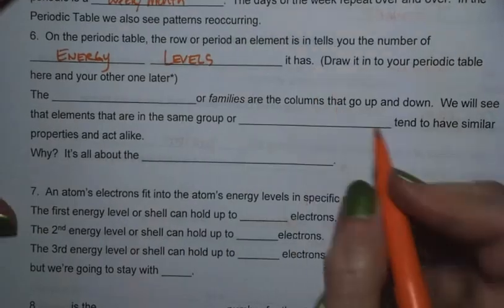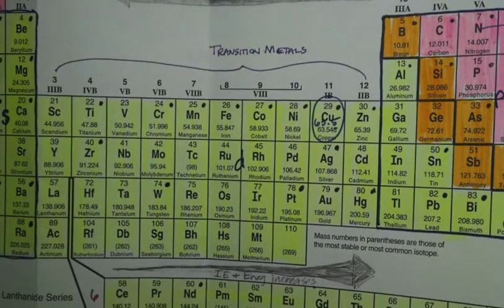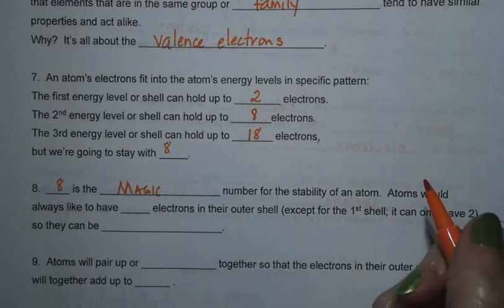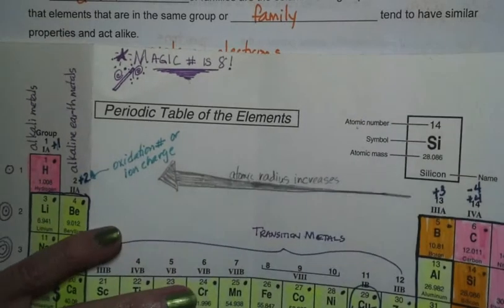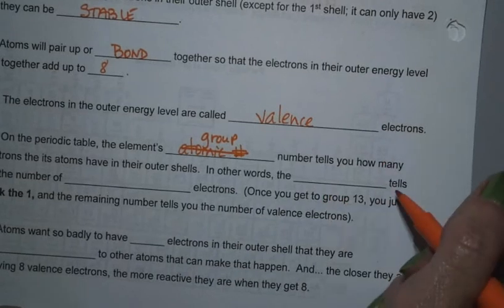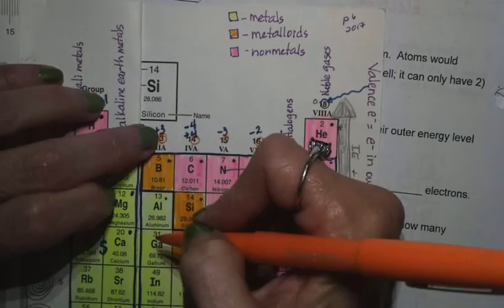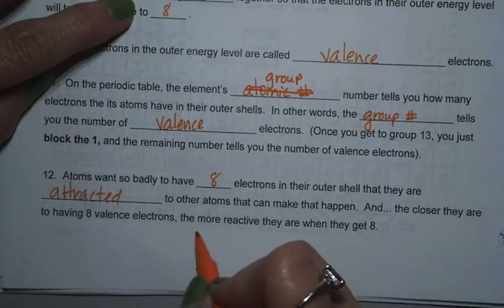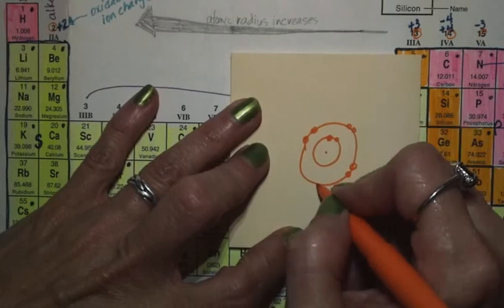notes ipc ptable 1 13